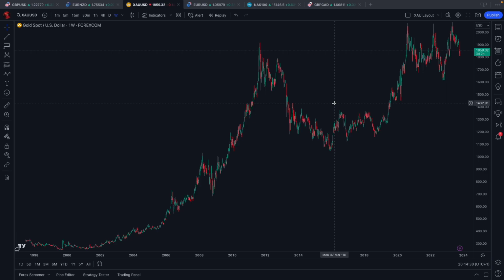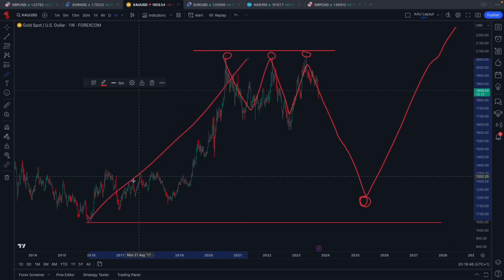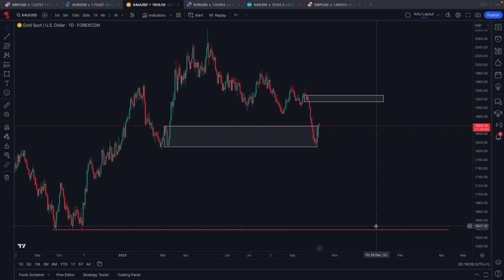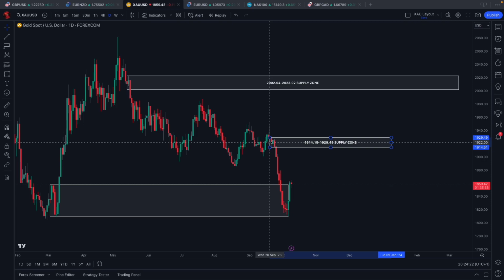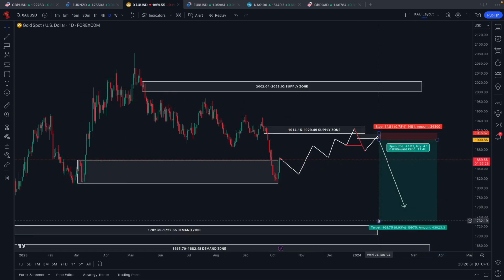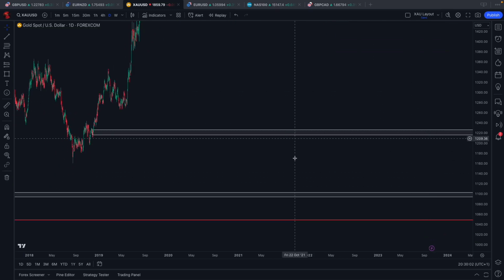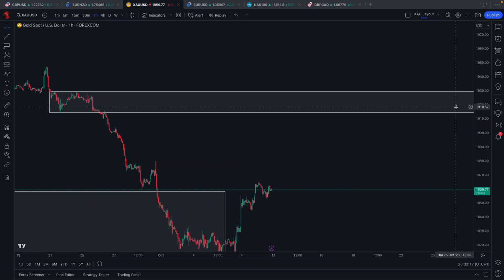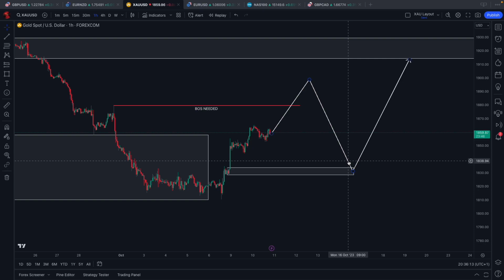LAGFX Case Study Forex Analysis | XAU/USD | Analyzing the Dynamics of Gold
In today's episode of the LAGFX Case Studies, Luke will walk us through an entire Top-Down analysis of the XAU/USD. Luke will start on the 1-Week timeframe and work all the way down to the 5-minute timeframe.

Throughout this video, Luke will talk you through his bias as well as explaining the story that is being created to him through the structure he is seeing. Gain an insight into Luke's opinion on how this market should be tackled in the future.